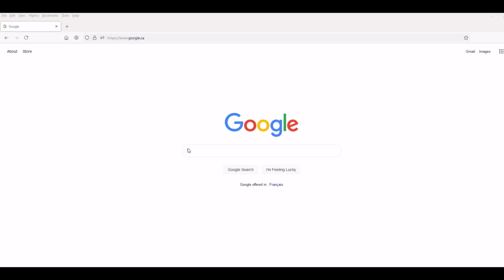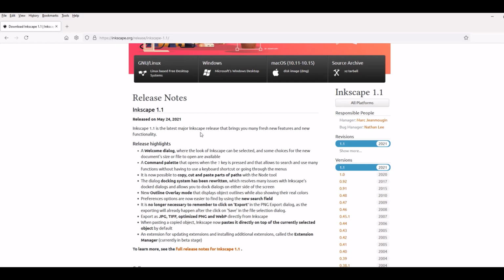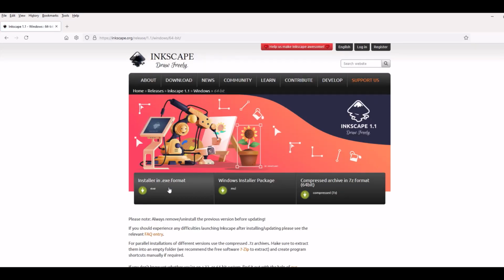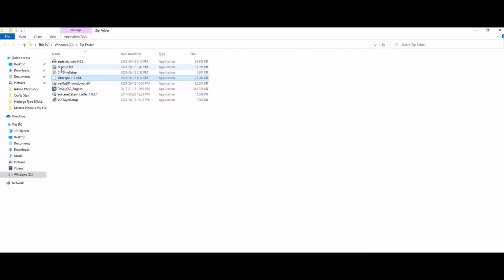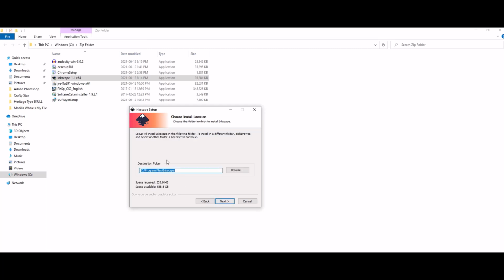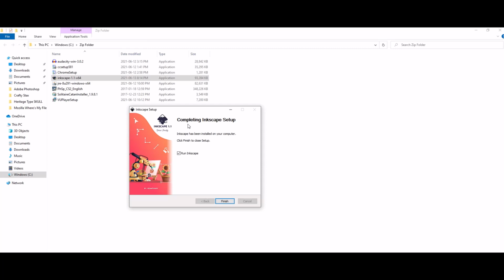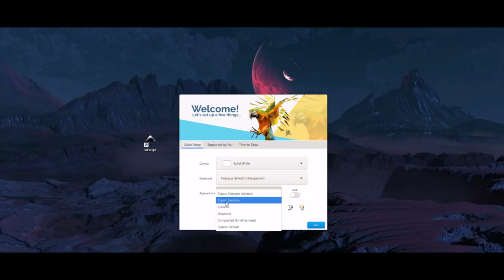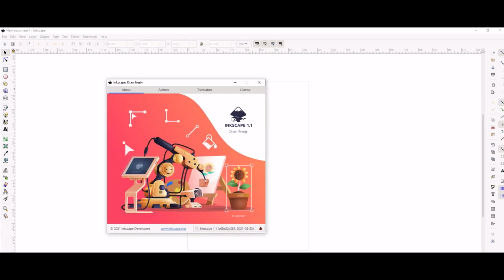How To DOWNLOAD & INSTALL INKSCAPE - Tutorial For Beginners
Inkscape is a great vector software tool that is completely free.  It's similar to Adobe Illustrator - you can create & edit SVG vector files, export PNG files and make some really great artwork.  This is a cost-effective option you can use for your art projects (including print on demand projects, like if you are selling designs on Redbubble, Teepublic, Merch by Amazon, etc).

In this video I do a quick walkthrough of how to actually go to Inkscape, download the EXE file and install it on a personal computer.

Timestamps:
00:00 Introduction
00:27 Inkscape
02:38 Windows Setup
04:20 Customization